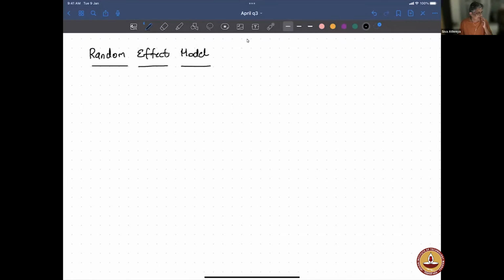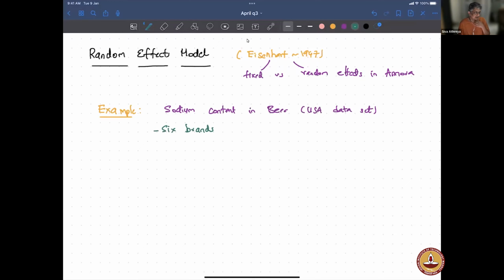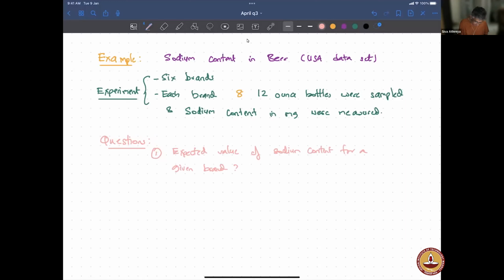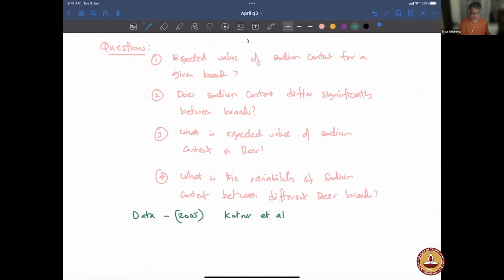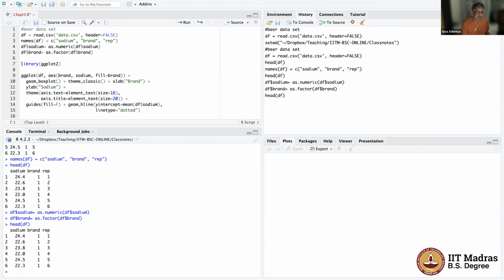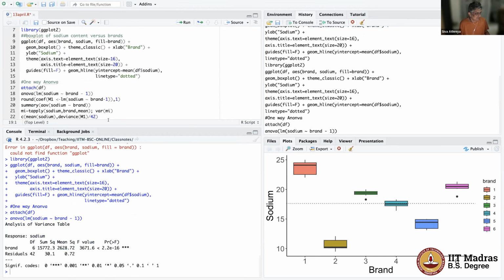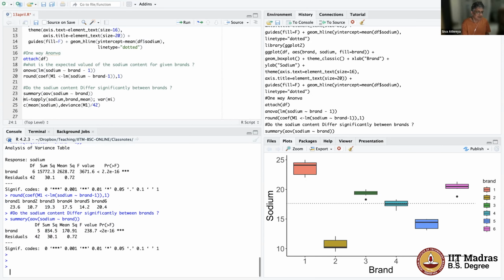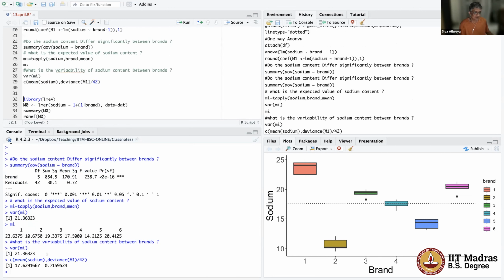W12_L1: Fixed effect model in r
Video Overview
 This lecture demonstrates the fixed effects model in R using sodium content data from different beer brands. It begins with loading and exploring the dataset, using boxplots to visualize how sodium levels vary across brands. The session then fits a fixed effects ANOVA model to test whether the mean sodium content differs significantly between brands. It also explains how to estimate brand specific means and variances and how to compute confidence intervals to support practical interpretation of the results.